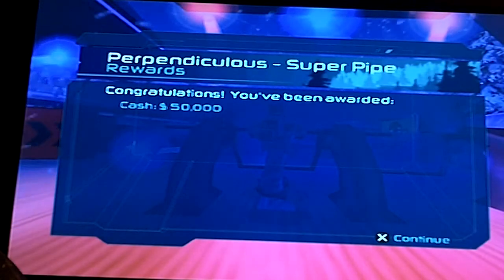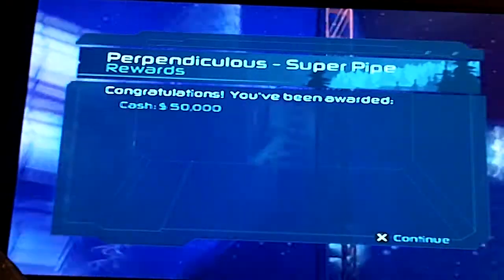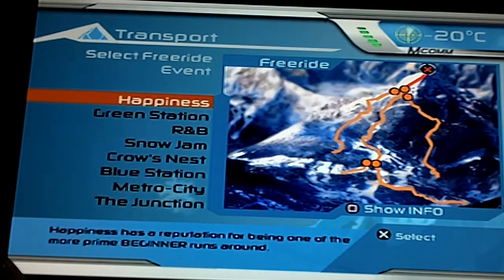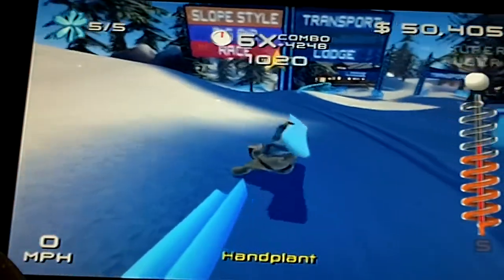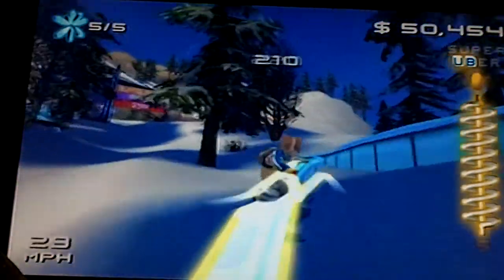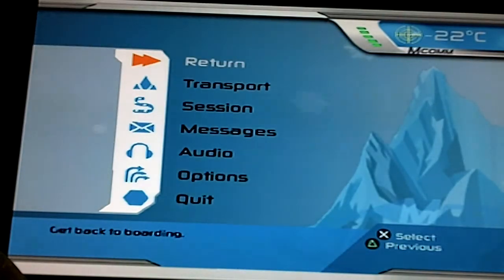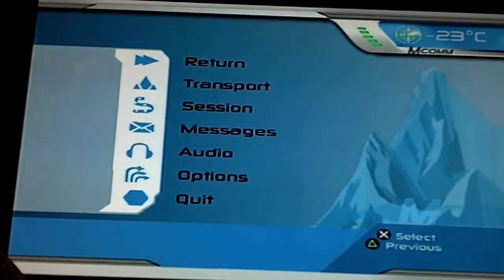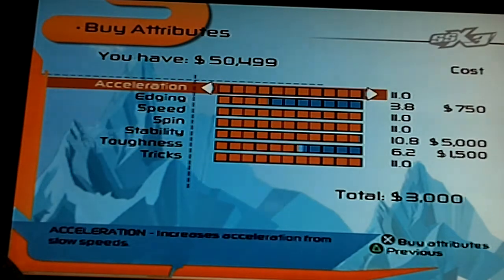SSX 3: 3 money glitches a spin glitch lodge location all on ps2